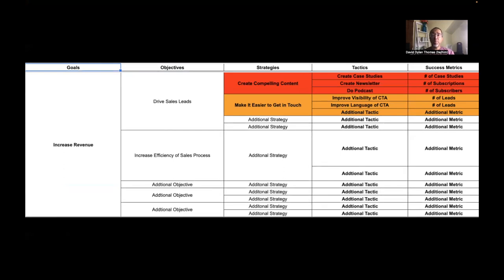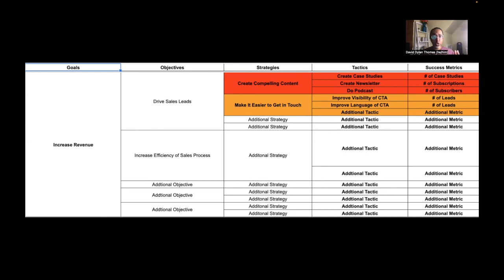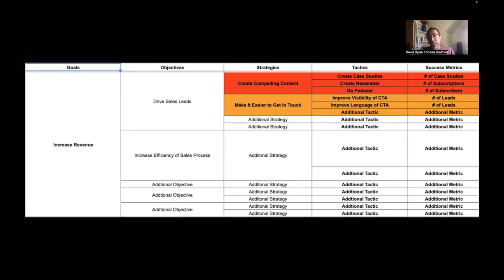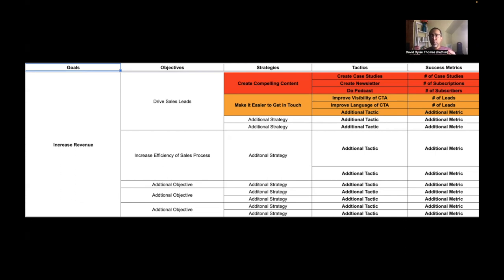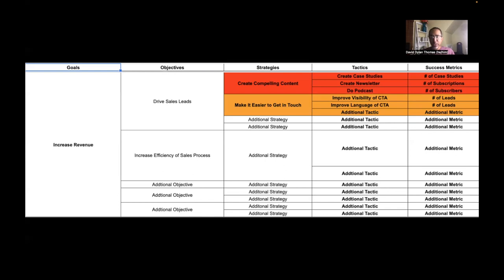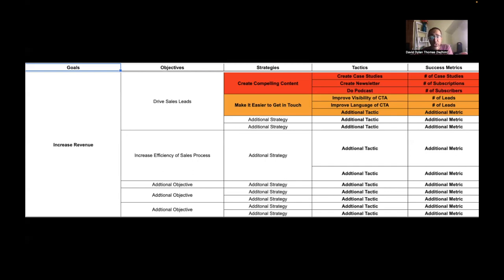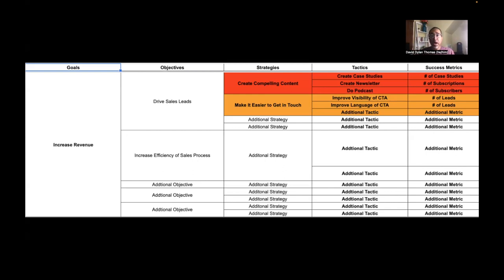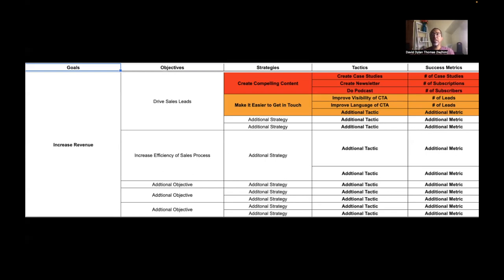One simple tool to make sure you're measuring the right thing: Goals, tactics & metrics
An objective matrix is an easy way to make sure your goals, actions, and metrics are all aligned, and to help keep your boss at bay if they start making unreasonable demands.

Learn more about David Dylan Thomas at daviddylanthomas.com

Read a sample chapter of Dave's book "Design for Cognitive Bias"